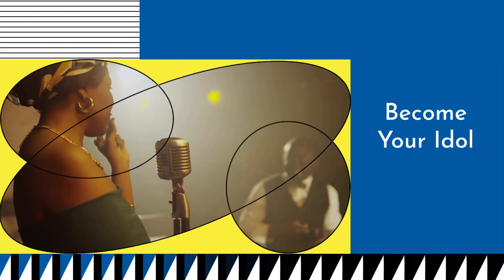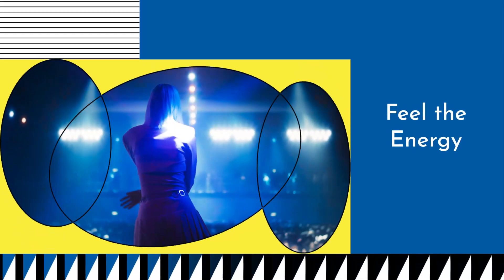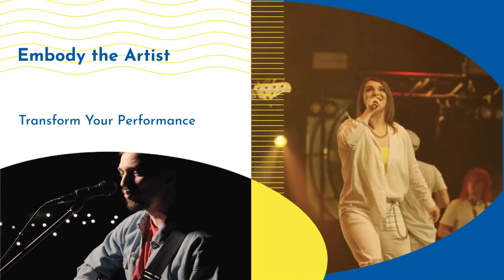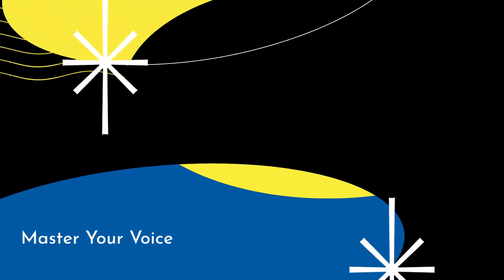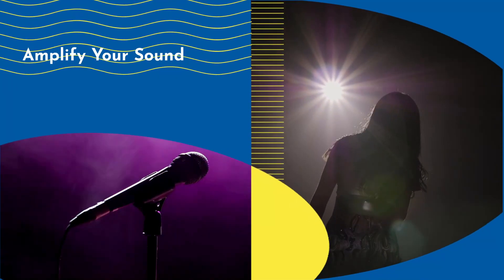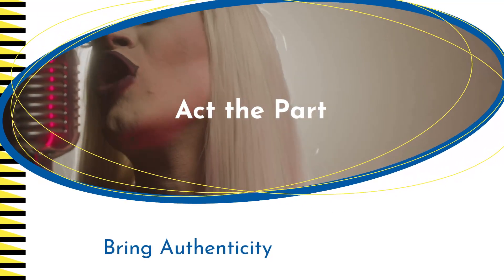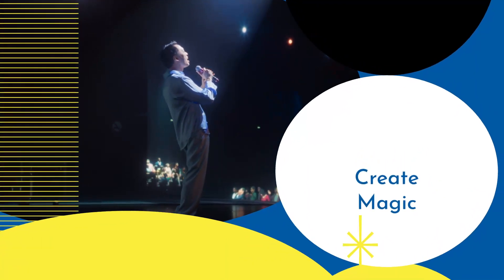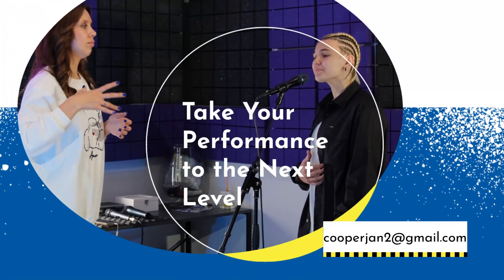Workshops based on your favourite singer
Have you ever dreamed of belting out your favourite tunes while channelling the dramatic flair of your idol? Well, this workshop is your golden ticket!

Imagine strutting across the stage, confidently performing songs as if you were the star in your own music video—minus the paparazzi!

From singing with the vocal prowess of your favourite idol to mastering the art of stage presence, this workshop covers it all, ensuring you shine brighter than a disco ball!

Who knew that learning to sing and act could be so much fun? Get ready to unleash your inner diva and leave the audience begging for an encore!